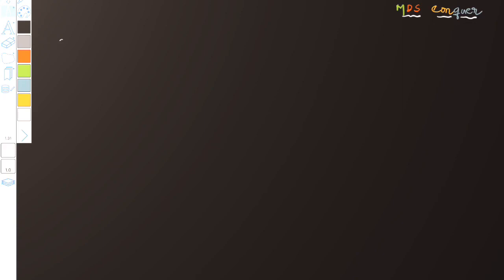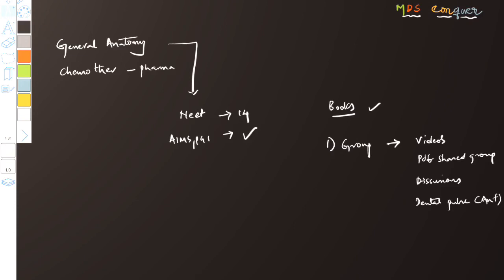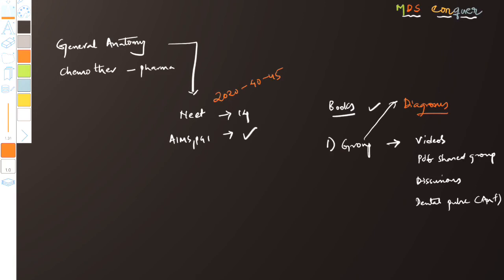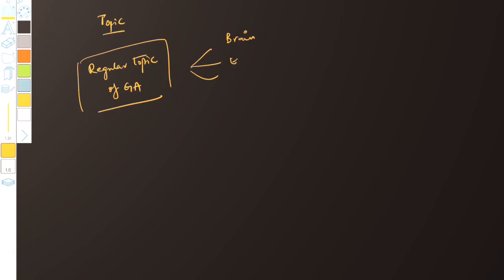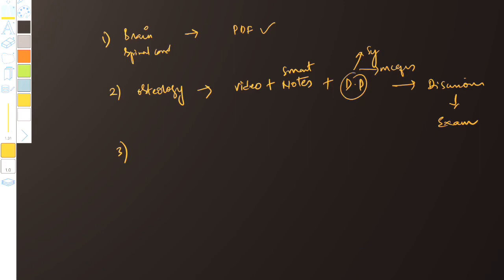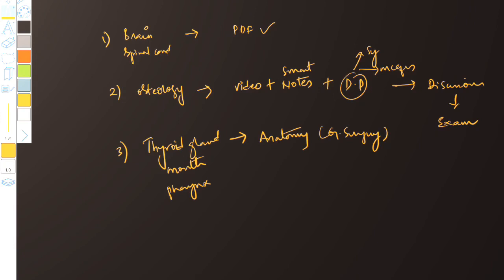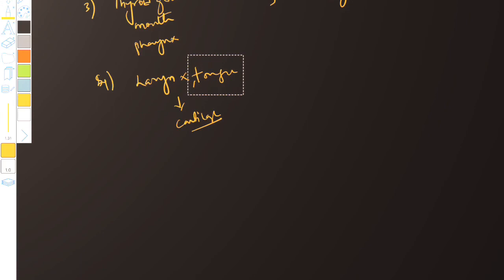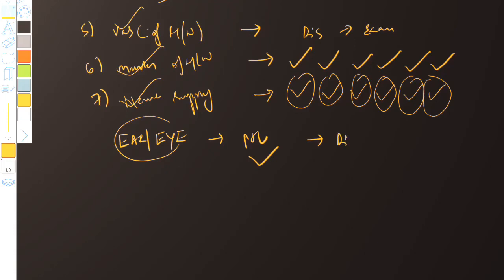General anatomy and chemotherapy plan